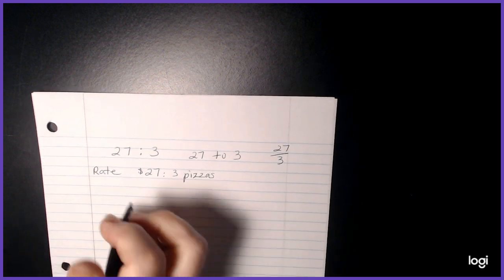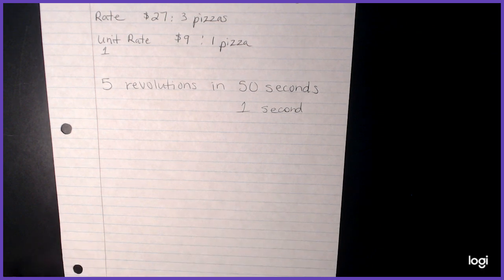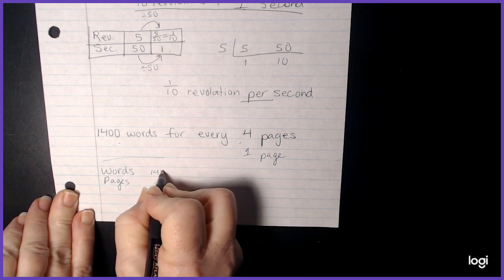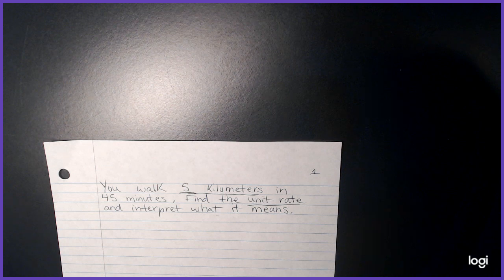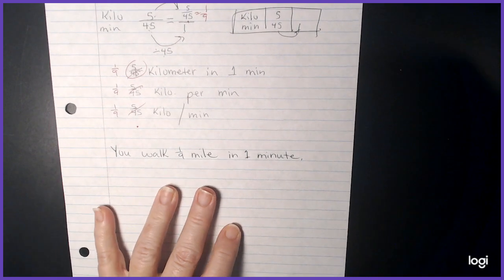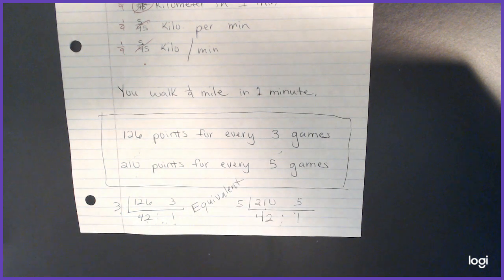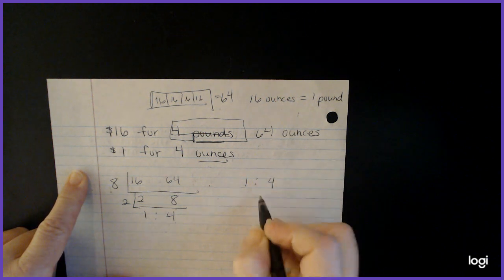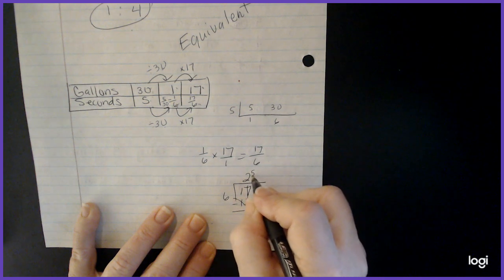Review of Lesson 3 5